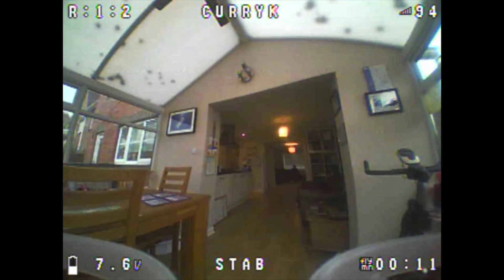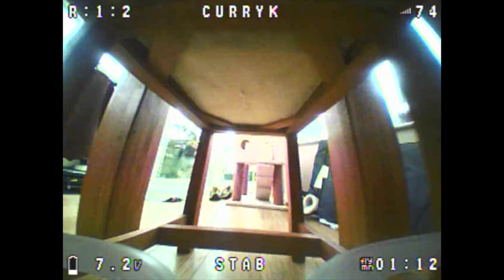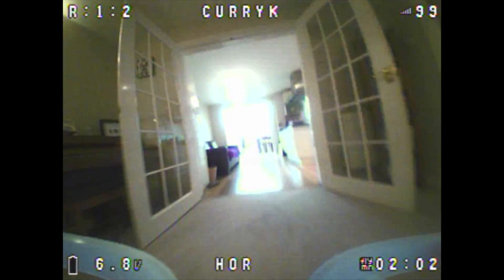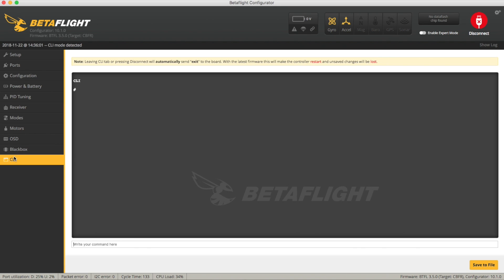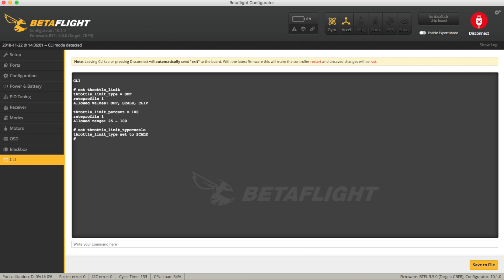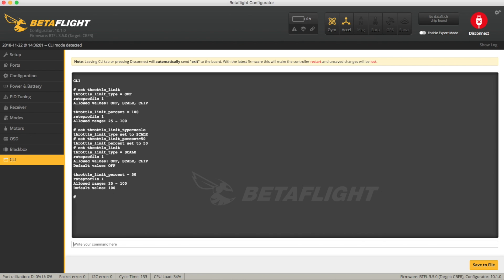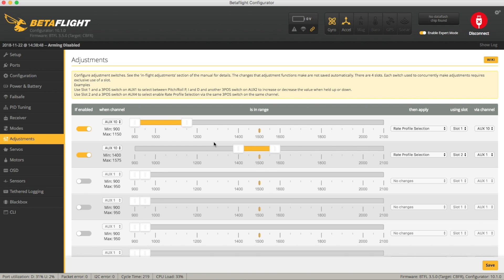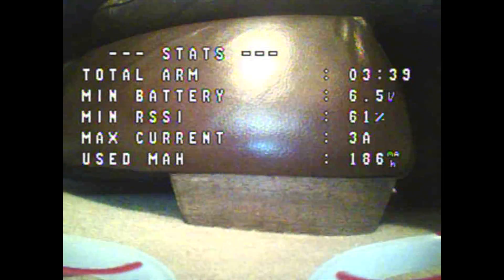Using Betaflight throttle limiting to tame the Mobula7 on 2S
The throttle limit commands are a feature introduced in Betaflight 3.4 which come in handy for scaling down the range of your throttle stick.  Let's checkout how to apply this to the Mobula7, although it can obviously be used on any quad.